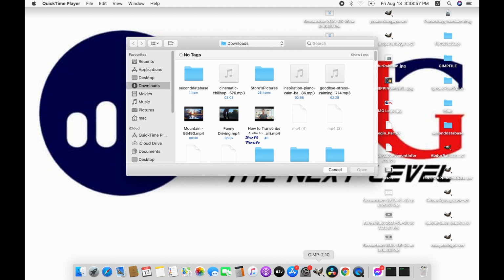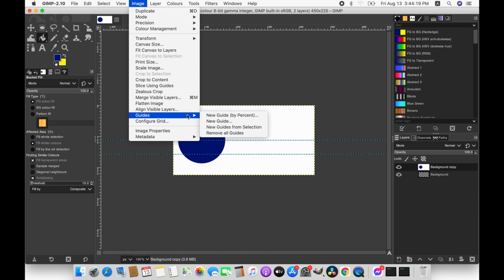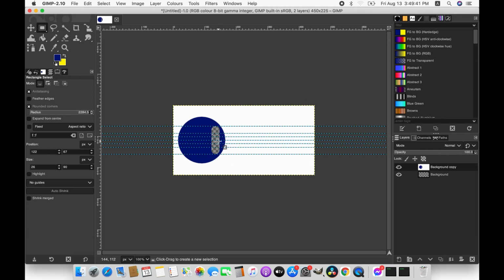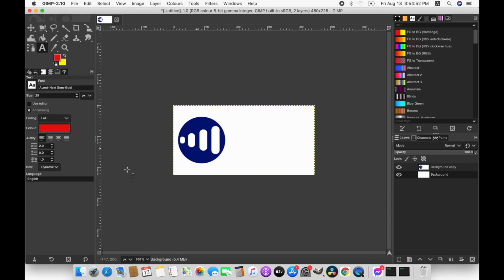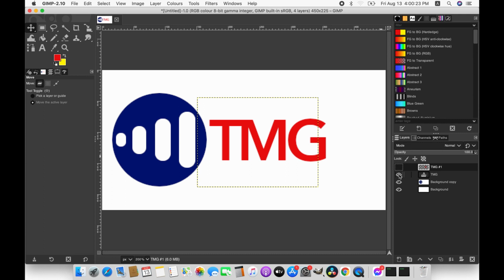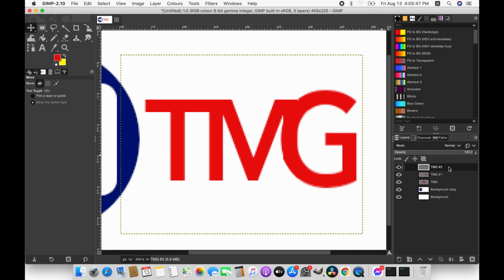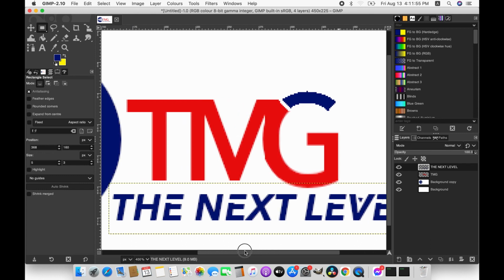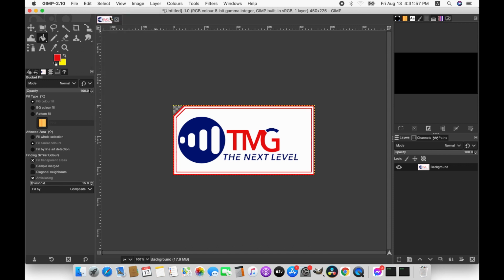GIMP TUTORIALS: How to use Layers/ Path tools/Selection Tools/Text/Strock Selection/Border/bucket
Guys sorry for my weak english.. Next time I will try better...